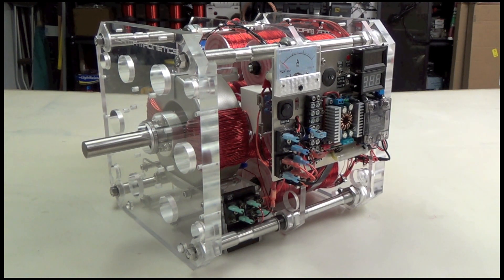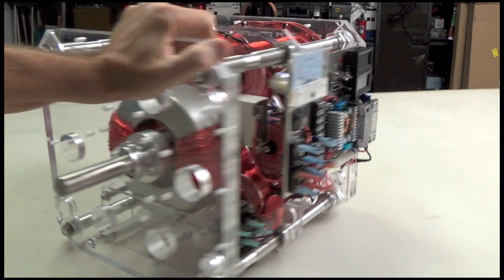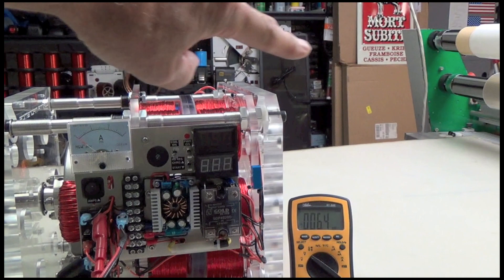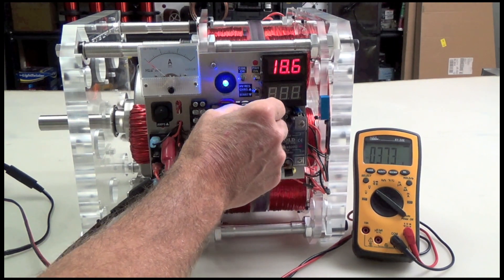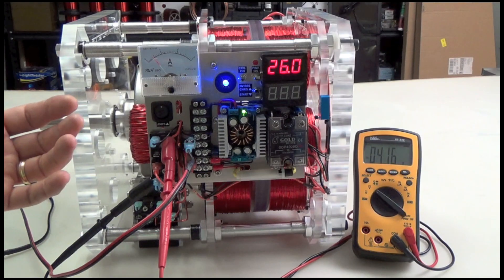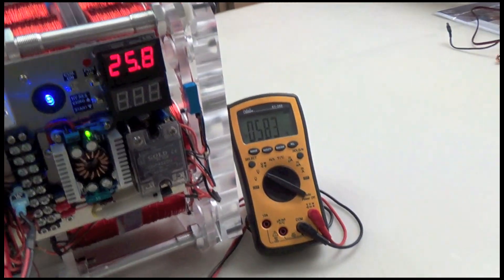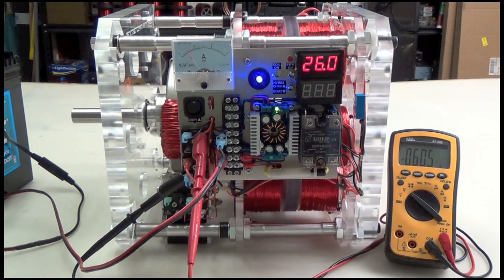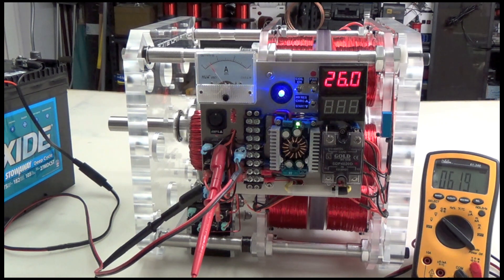Battery Bank Charger - High Efficiency T1X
High voltage T2 modification from stimulated bifilar secondaries in resonance.